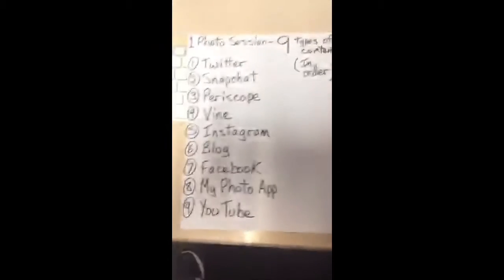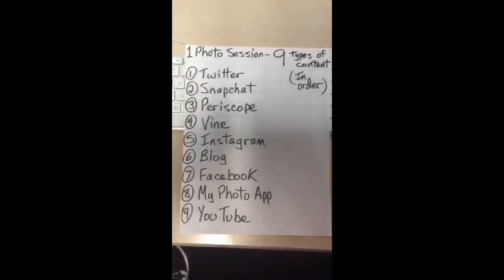Periscope excerpt - "One Photo Session, NINE Types of Content"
Recap from a killer scope taking you through 9 distinct pieces of content for 9 platforms from ONE photo session!!!